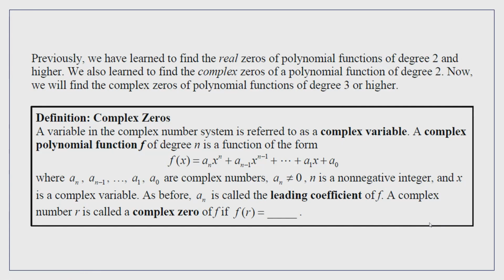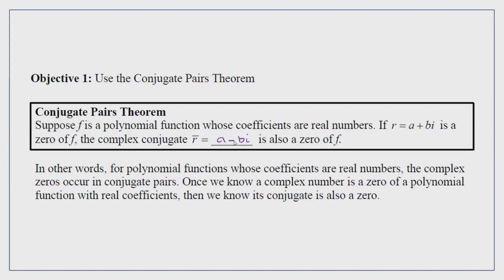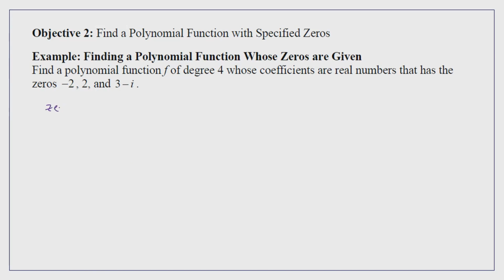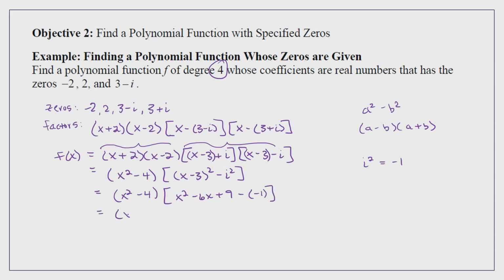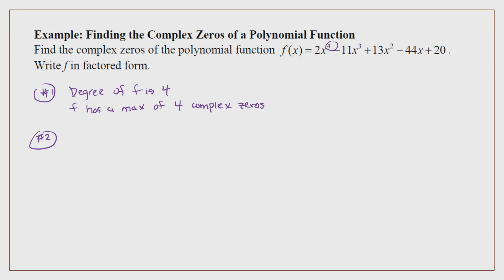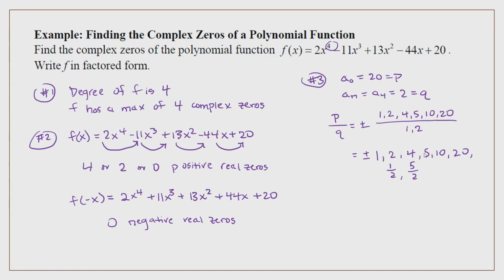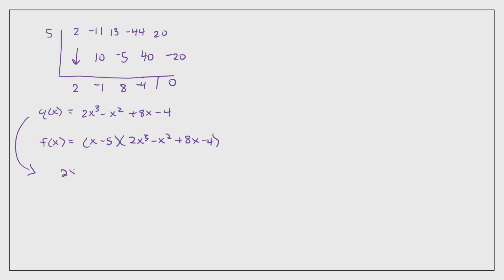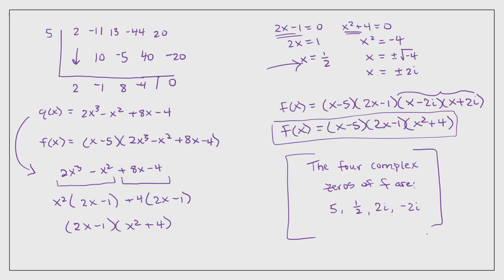[Section 3.4] Fundamental Theorem of Algebra